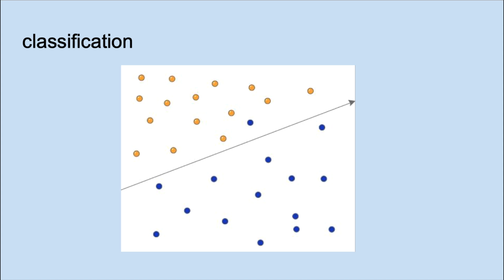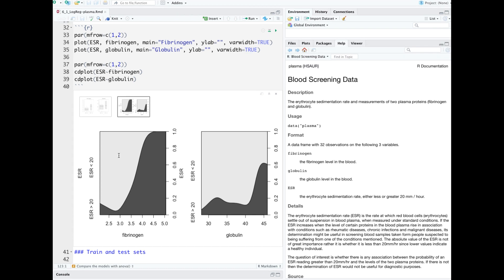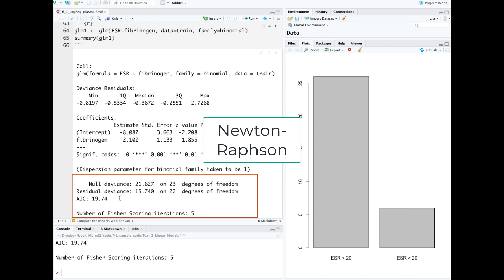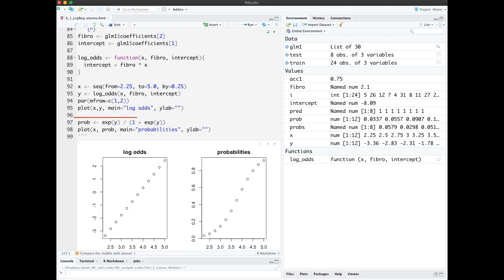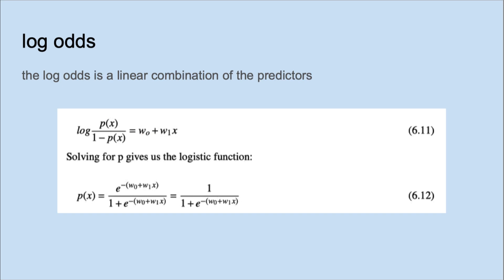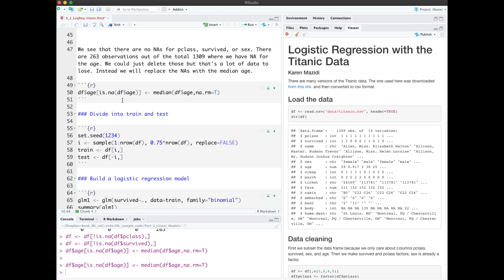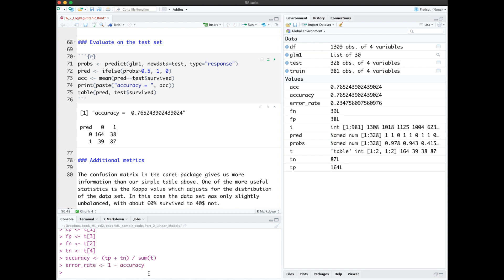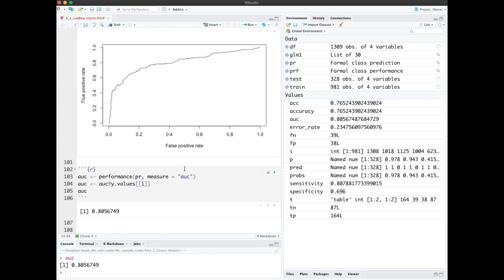ML06 Logistic Regression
Logistic regression in R.